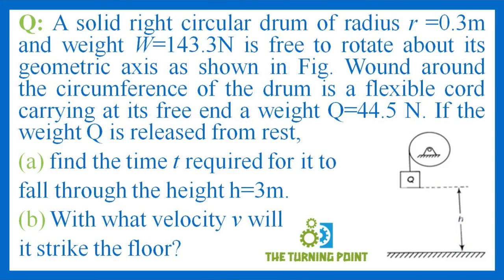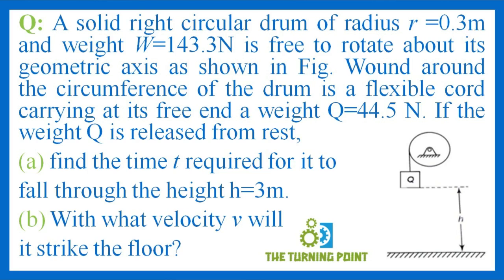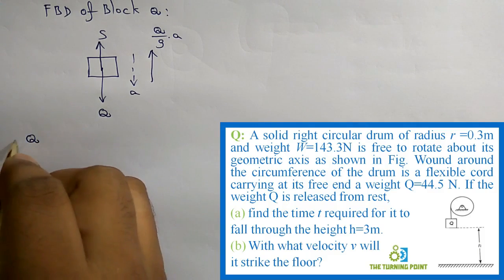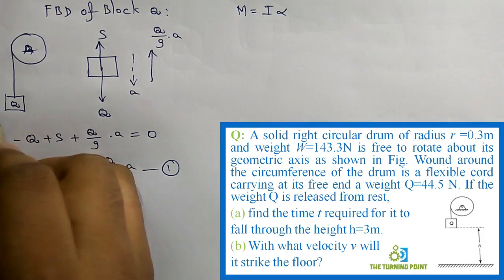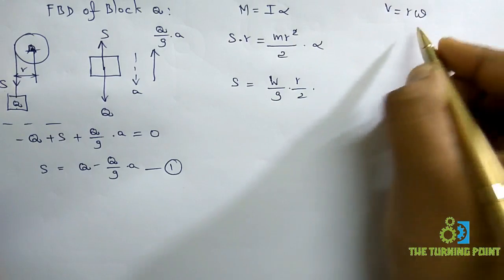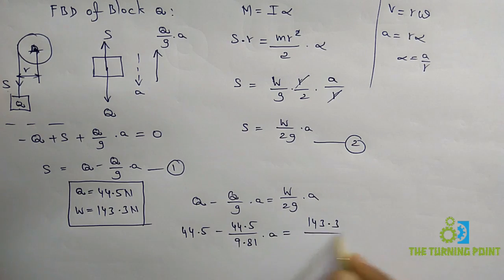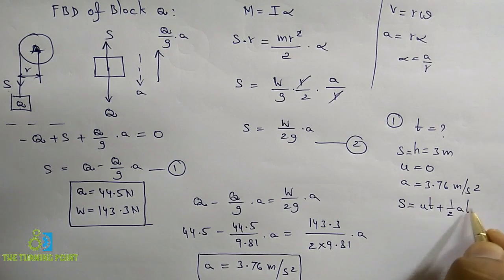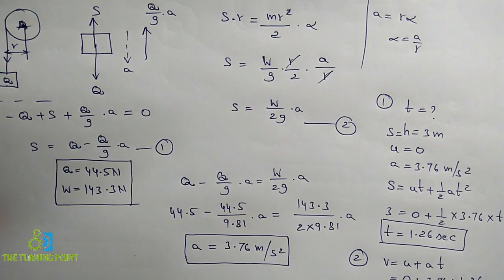Dynamics Problem 14